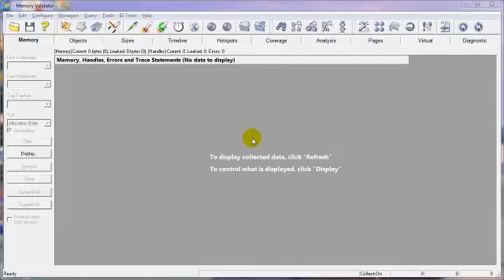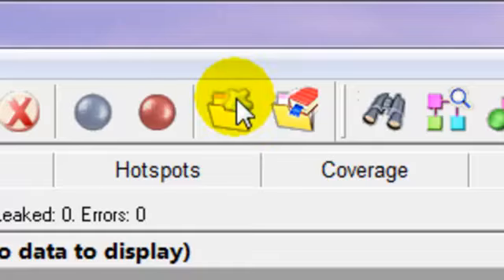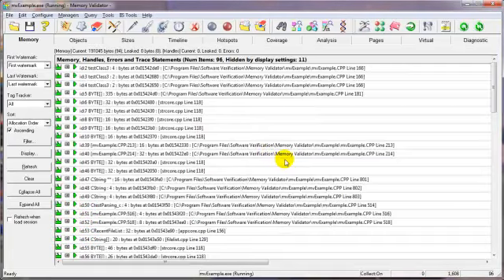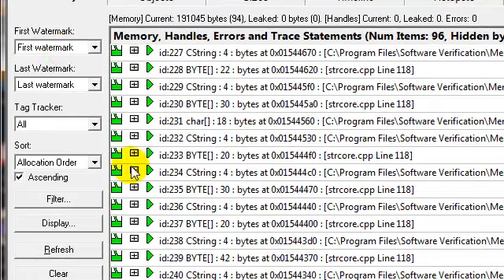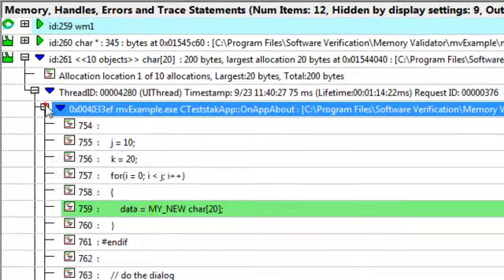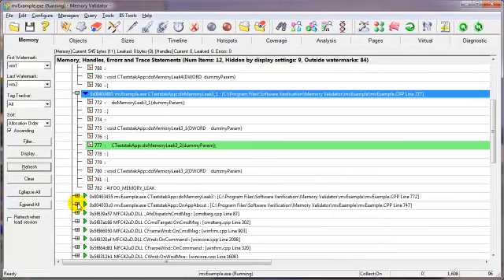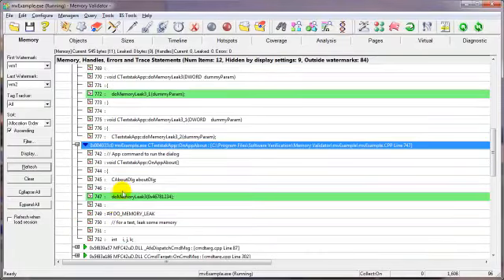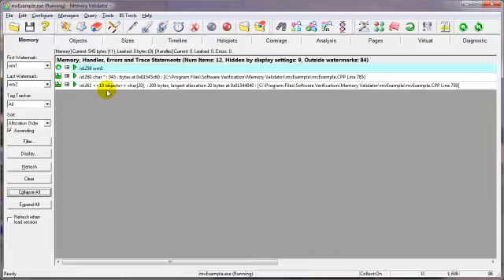Memory Validator, detecting memory leaks while an application running, using watermarks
0:01 Hello I'm going to show you how to detect memory leaks whilst your application is still running using the in-place memory leak detector and watermarks.

0:08 First of all we need to relaunch example application so I'm going to click the relaunch icon.

0:15 The application gets launched.

0:18 Now I need to wait for a steady state condition so all the initial data processed by the application has been processed.

0:24 Let's wait for these counters in the bottom right hand corner to stop changing.

0:30 Create the first watermark wm1, call the

0:35 memory leak in the target application.

0:42 Create the second watermark.

0:45 Click the in-place memory leak detector.

0:47 Select to wm1, select wm2 and click detect leaks and validate is going to find 11 items.

0:59 Memory validator is indicated it can't find any potential memory leaks.

1:04 That doesn't matter because we actually have the data displayed on screen here.

1:09 In many cases it will find a potential memory leaks with this particular case, a moment for the data couldn't find any pointers to that memory.

1:17 The key thing is we have our first watermark here and our second watermark here, so we can see the allocations between them.

1:25 Now this is displayed in context with all the allocations of the program.

1:30 Perhaps we don't want to do that, so let's just restrict the display to the first watermark and the second and memory validator will display only the information between those two According to 20

1:40 other filters you have, of course.

1:42 So click the Refresh button, and now we just get the allocations between the two watermarks.

1:47 So here we can see there are 10 objects allocated at this point.

1:51 And by expanding that to see the full code you can see on app about, that's the code that gets executed when I displayed the about box.

1:60 And here, the other allocation, this is do memory leak.

2:04 And if we go up the call stack a bit, do memory leak 3 1

2:09 Go up the memory, call stack again, do memory leak, and go up the call stack again.

2:14 And that was called from the about box again.

2:17 So there you have it.

2:20 How to display memory allocated between particular points in your program.

2:25 Now, with the knowledge of your program, you know whether or not displaying in this case the about box should leak memory or not.

2:31 Of course it should not.

2:33 In this case, clearly those are leaks that you need to get rid of.

2:37 A more concrete example might be if you were, say, working on a 3D CAD CAM program and you were doing an activity like creating a boss and then putting a bevel on it or extruding something.

2:48 When you do something like that, you know you're going to have some memory on occasions because they're going to represent the object that you've extruded.

2:54 But you probably know which ones those are, which means that you can look at the list of items between the two watermarks that are displayed.

3:01 And you can go, Well, that one's part of my extrusion, so is that one.

3:05 What's this one here?

3:05 Now, that's a bit of workspace.

3:06 That should be included, and then you can go and then clean that up.

3:09 And that's exactly the case this watermark functionality was created for.

3:13 We were working on a CADCAM program 10 years ago, and it was a two-million line program, and we really didn't want to fire up the scenario of time and time after again.

3:22 We realized if we had a

3:26 facility like watermarks that we could very quickly identify many cases, where there are temporary memory allocations happening.

3:33 you don't need to go to the very answer.

3:34 So you could detect one set of errors with watermarks, then do another test with another set of watermarks.

3:40 Very, very convenient.

3:41 I know I hope you found that very interesting.

3:43 Please try using watermarks in your own program.

3:45 So you should save you a lot of time.